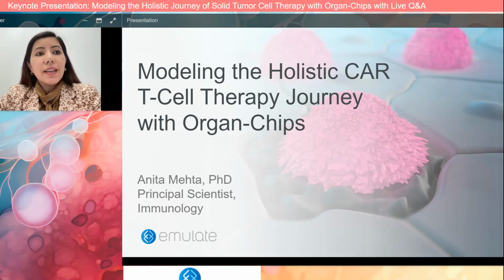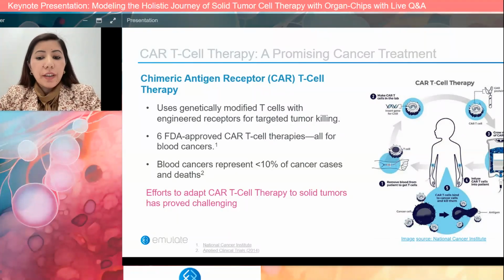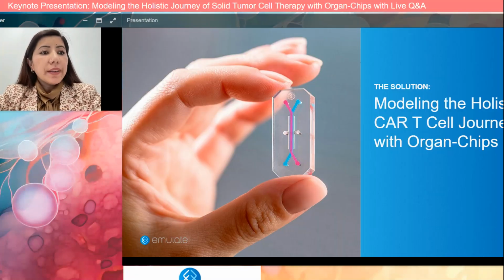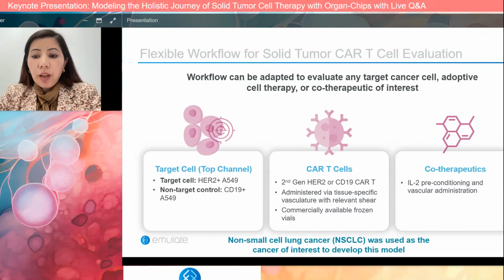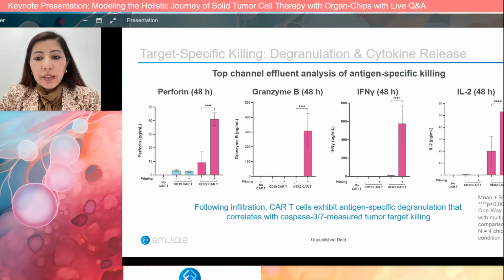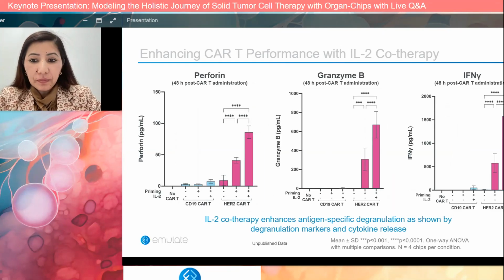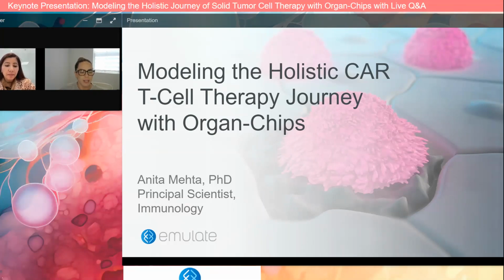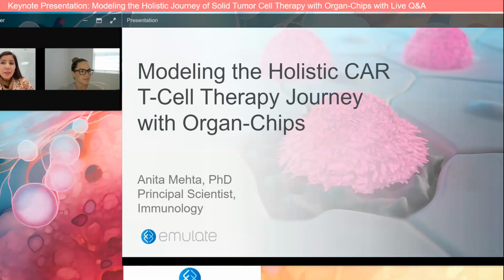Keynote Presentation: Modeling the Holistic Journey of Solid Tumor Cell Therapy with Organ-Chips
Presented By: Anita Mehta, PhD

Speaker Biography: Dr. Anita Mehta received her PhD in Molecular and Cellular Biology from the Medical University of Graz in Austria. She has over 13 years of experience working in oncology and immuno-oncology research. This includes her tenure as a post-doctoral fellow at Dana Farber Cancer Institute/Harvard Medical School, where she developed deep expertise on how to harness the potential of human body’s immune system to combat disease, including cancer. Before joining Emulate, Dr. Mehta worked at Sanofi, where she developed a range of immune cell assays to explore the potential of mRNA-based CAR T-cell therapy. At Emulate, Dr. Mehta leads the immunology team and is passionate about developing novel applications for Emulate Organ-on-a-Chip technology that can help researchers to better understand the complexity of human disease and develop more effective treatments.

Webinar: Keynote Presentation: Modeling the Holistic Journey of Solid Tumor Cell Therapy with Organ-Chips with Live Q&A

Webinar Abstract: Chimeric antigen receptor (CAR) T-cell therapy shows significant potential in treating various human cancers. Unfortunately, researchers have faced difficulty in adapting this therapy to target solid tumors, where CAR T cells face unique challenges, such as antigen heterogeneity, an immuno-suppressive microenvironment, and T-cell exhaustion. However, none of these challenges matter unless the CAR T cells can extravasate out of the blood stream and successfully migrate to the site of the tumor- an often-overlooked yet critical rate-limiting part of the process that cannot be modeled in conventional cell cultures. To address this, Emulate has recently launched a validated Organ-Chip workflow enabling researchers to model the entire journey of solid tumor CAR T-cell therapy in a vascularized cancer cell line model. Join Emulate Principal Scientist Anita Mehta, PhD, as she demonstrates the capabilities of this new CAR T Organ-Chip workflow in a data-driven webinar. Researchers will learn how to use Organ-Chips to model CAR T-cell therapy administration, vascular attachment, migration, and antigen-specific killing- all in a single model.